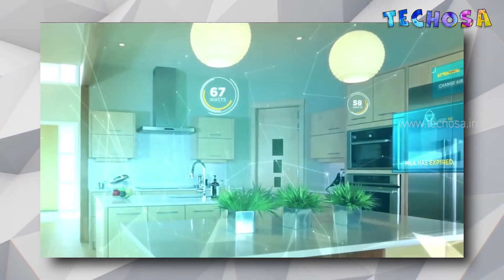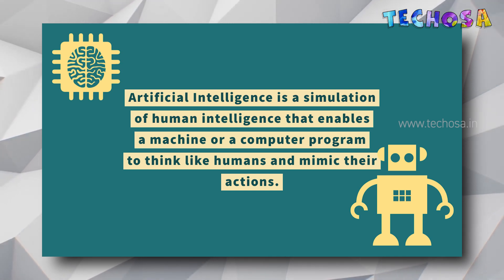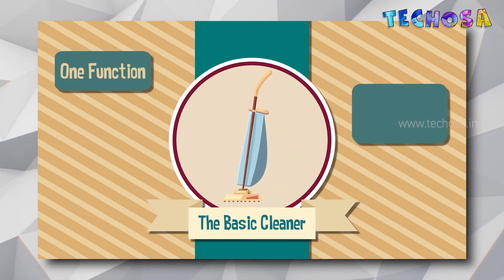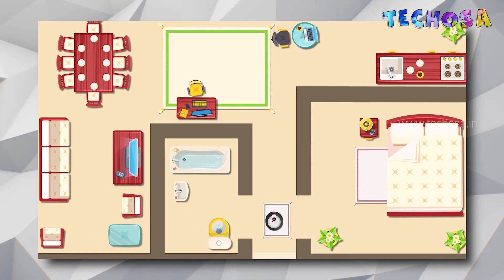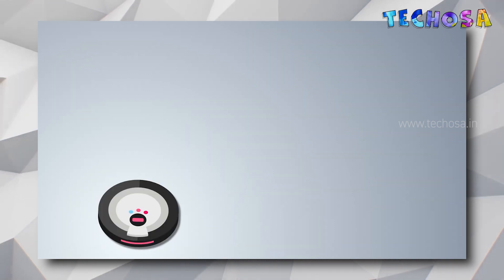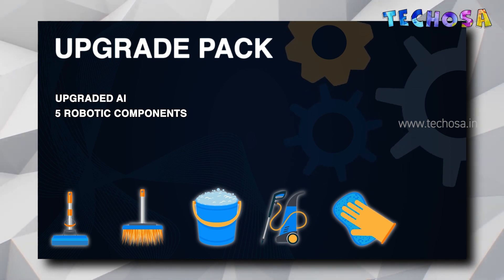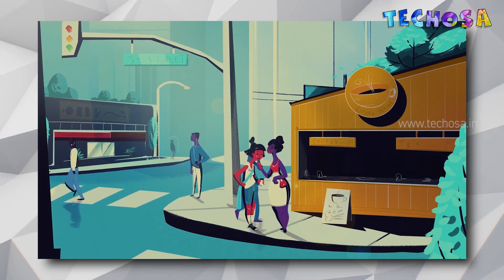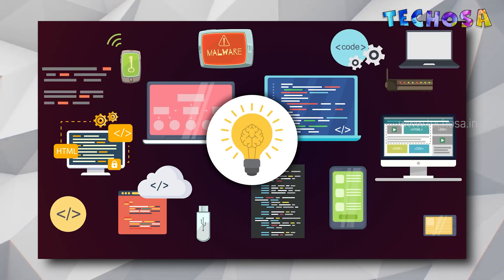INTRODUCTION TO ROBOTICS, AI & CODING | TECHOSA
This video is your first look into what Robotics, Artificial Intelligence and Coding is all about.